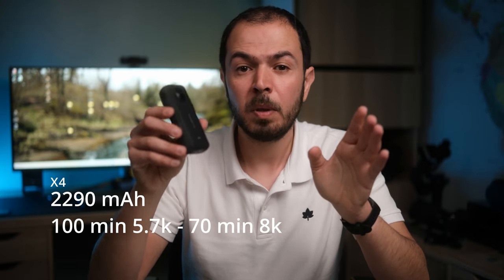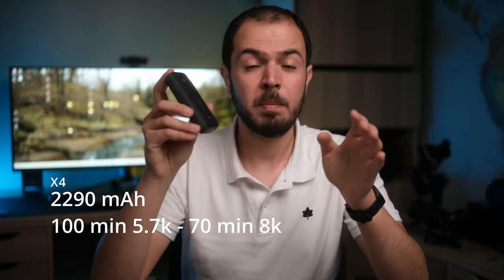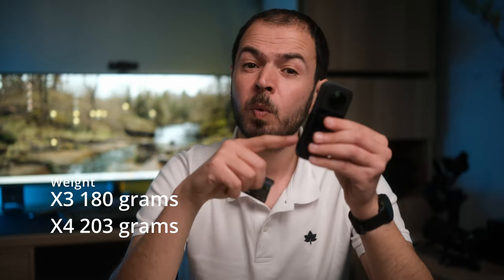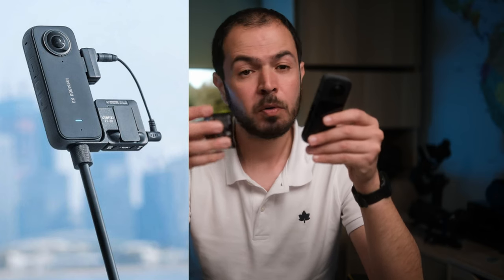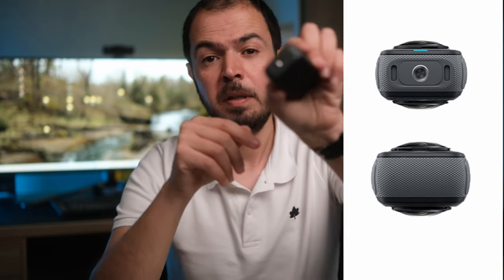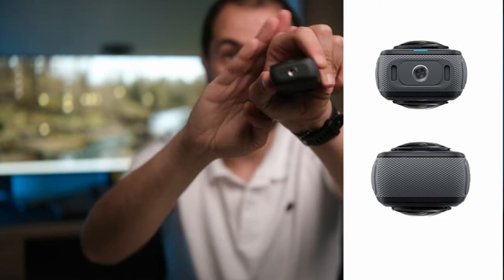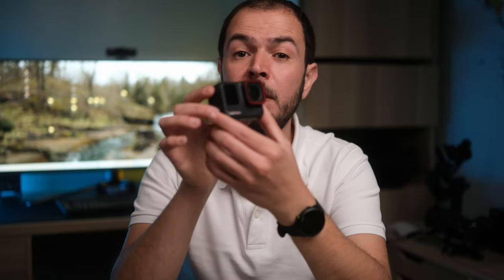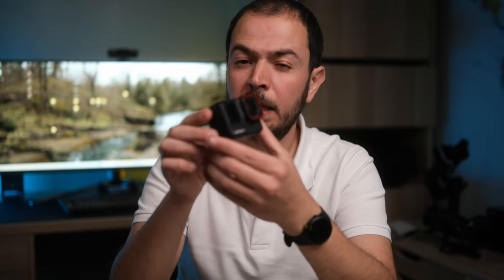Insta360 X4 - Everything we know so far